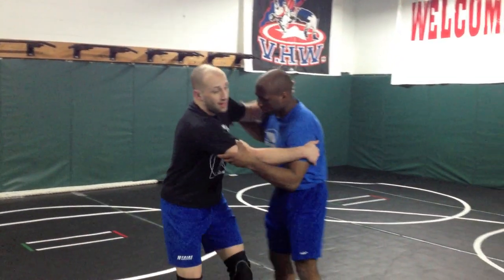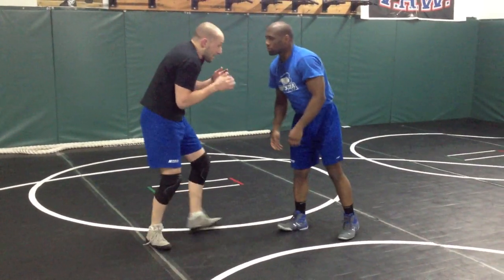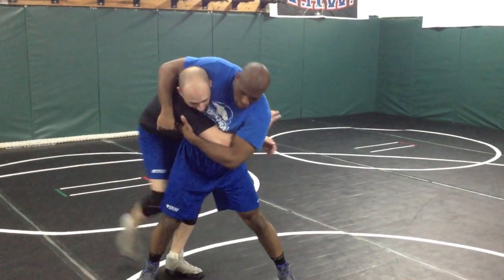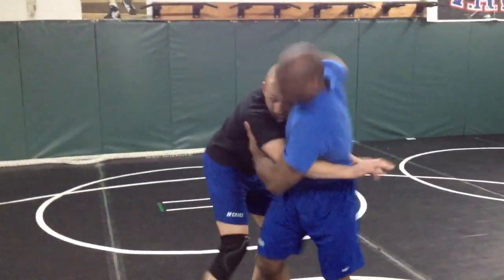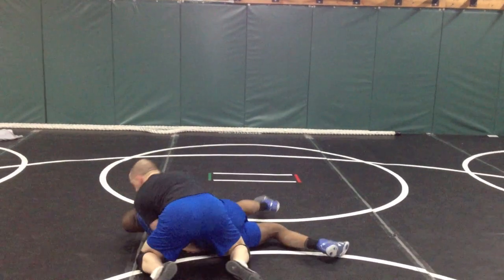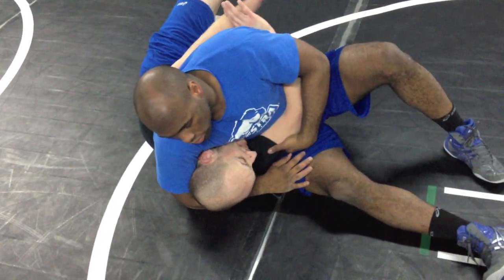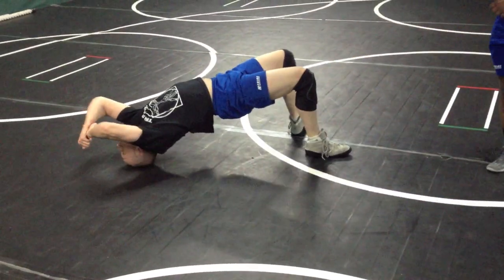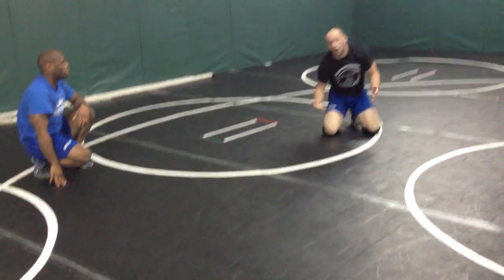Wrestling Basics - Headlock Defense